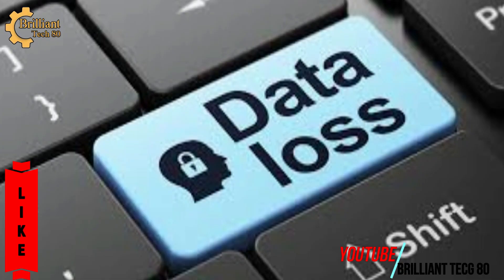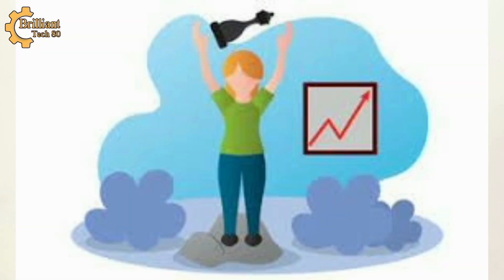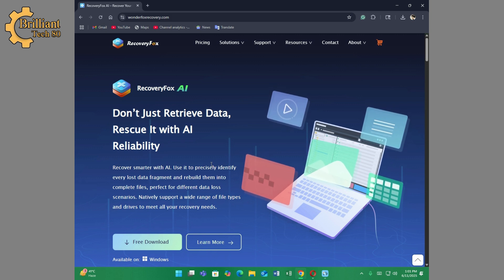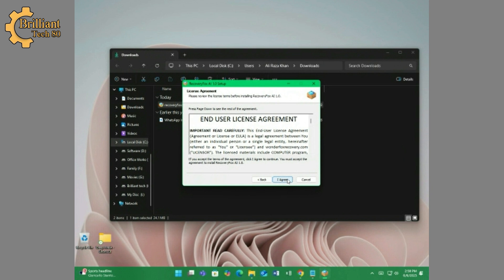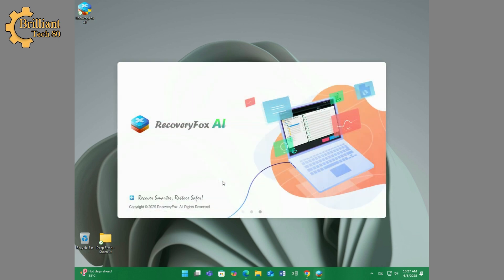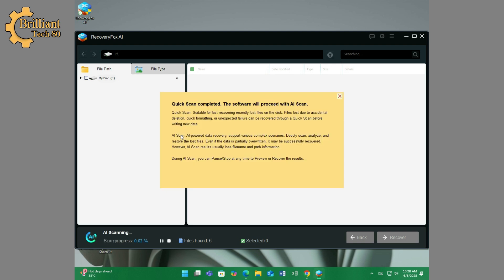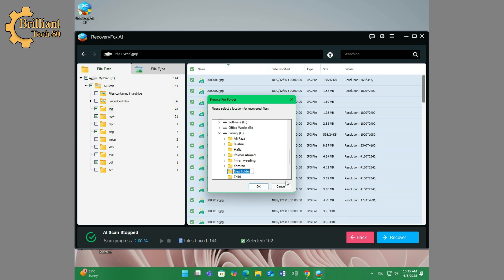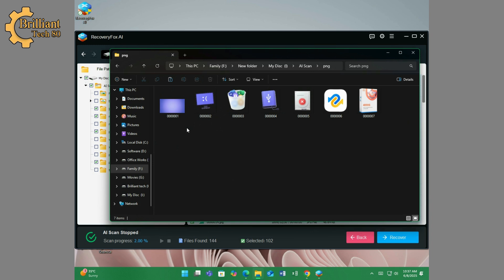How to recover files and folders in Windows 11, 10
Accidentally deleted important files or lost folders on your PC? Don’t worry — in this video, we’ll show you how to recover your data in both Windows 11 and Windows 10. From built-in recovery tools to free software solutions, this step-by-step guide makes file recovery simple and effective.
🔍 What You’ll Learn:
- 🗂️ How to restore files using the Recycle Bin
- ⚡ Recover files with File History and Previous Versions
- 💻 Free recovery software options for Windows 10 & 11
- 🔒 Tips to protect your data and avoid future loss
🎯 Why Watch?
Whether it’s documents, photos, or entire folders, this tutorial gives you practical methods to get your files back quickly and safely.